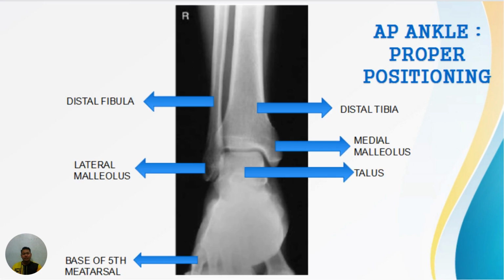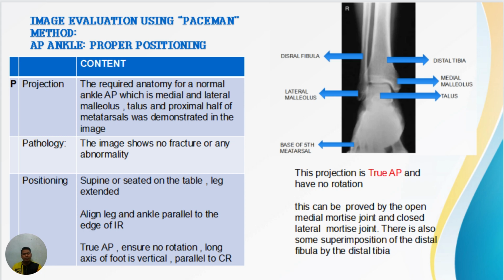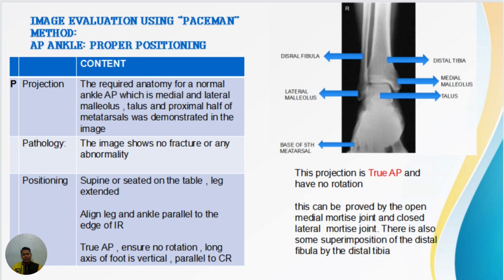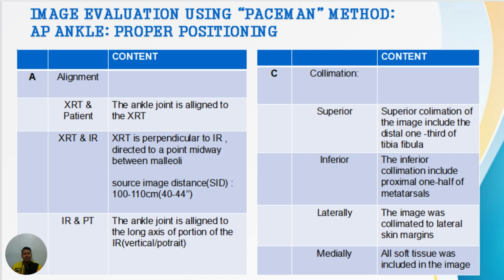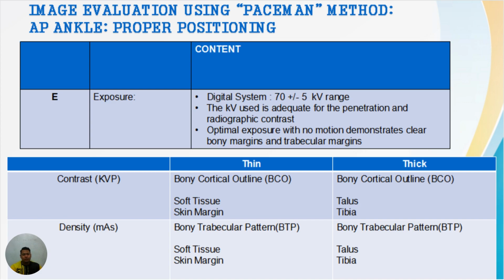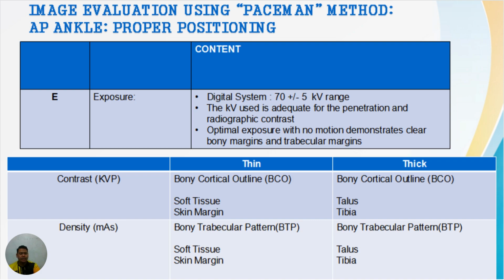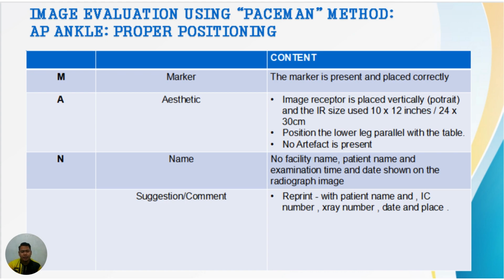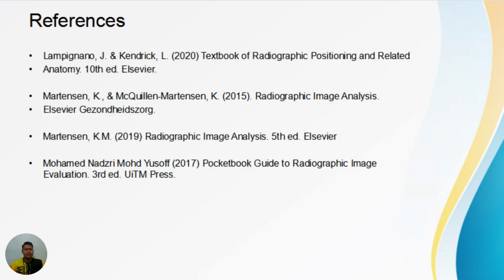0013 0015 AP ANKLE